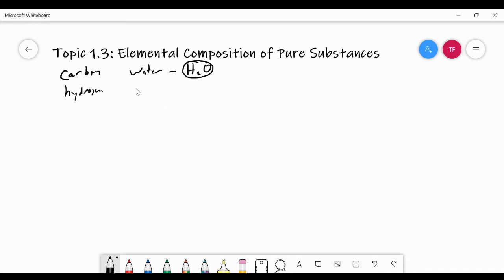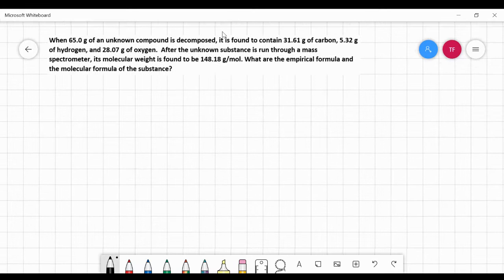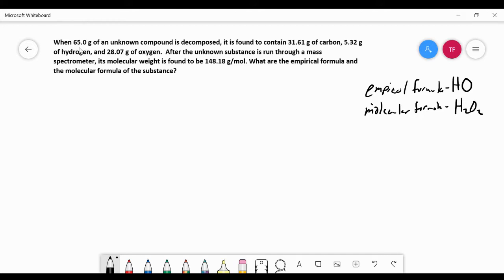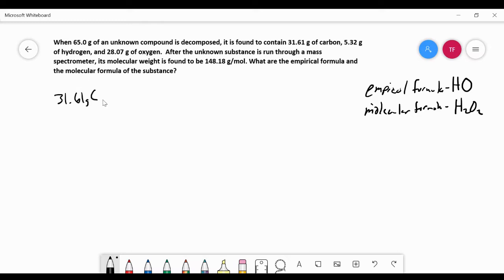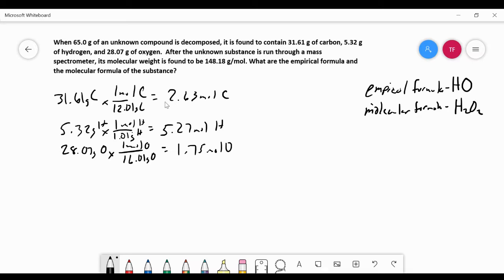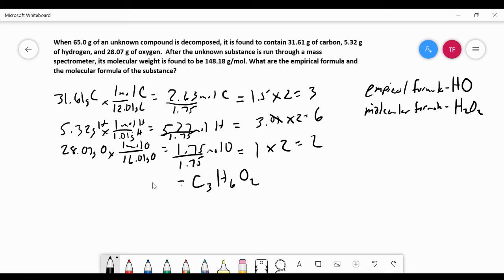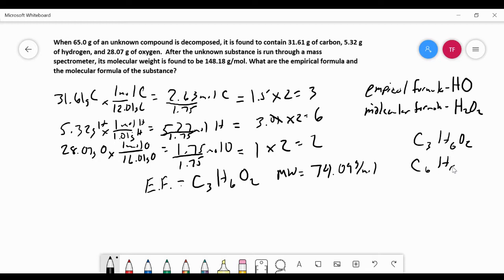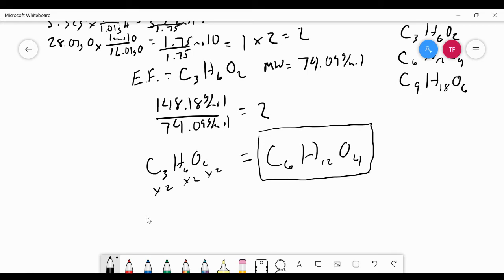Topic 1 3 Elemental Composition of Pure Substances